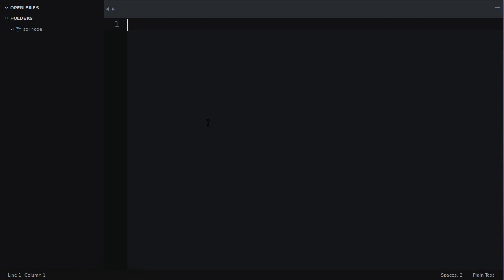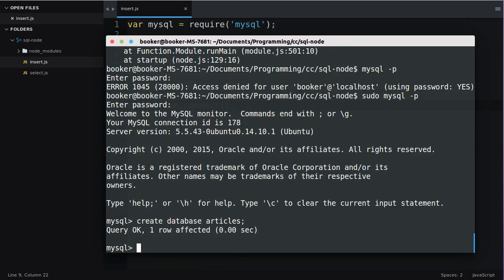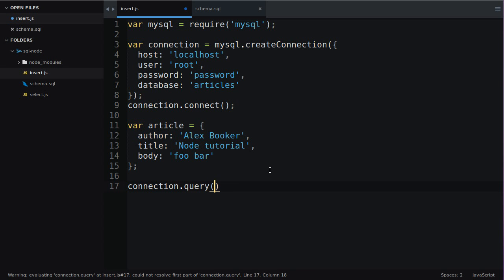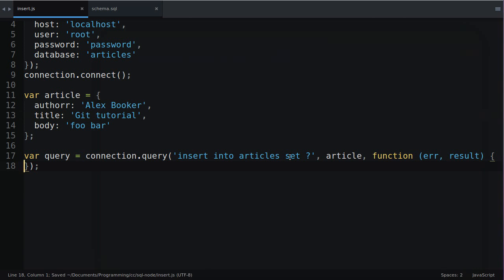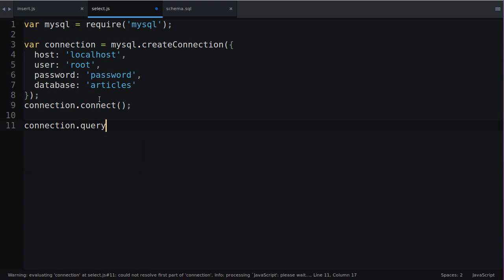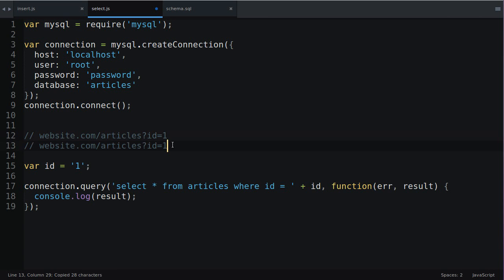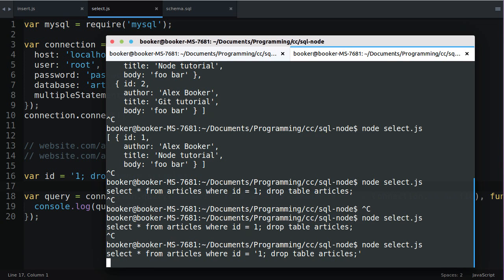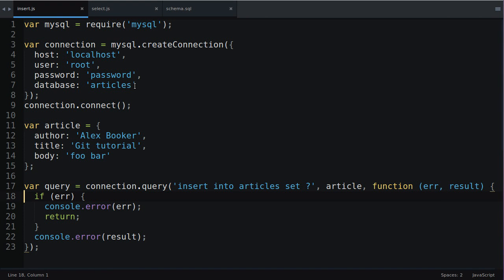How to Connect to MySQL Database from Node.Js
Welcome to this code cast in which I'll teach you how to work with a MySQL database in Node. I'll teach you how to insert data, query data, and how to defend against malicious SQL injection attacks.

- And here is a series of short code casts by Code Course explaining the basics of MySQL